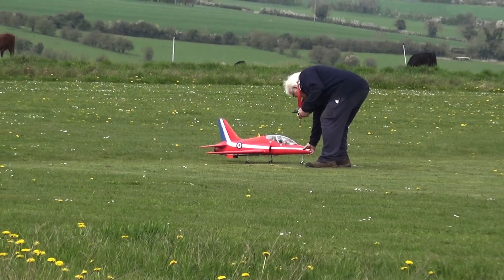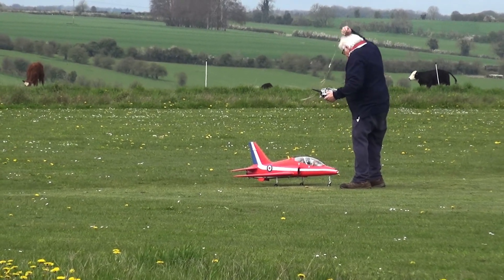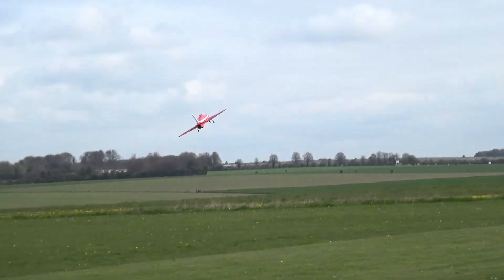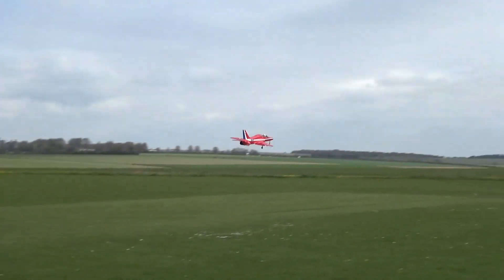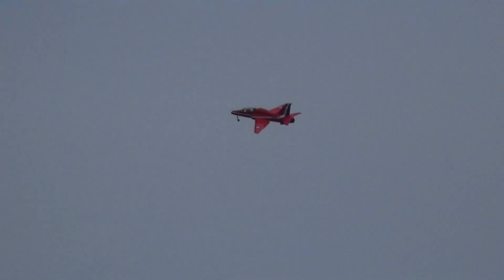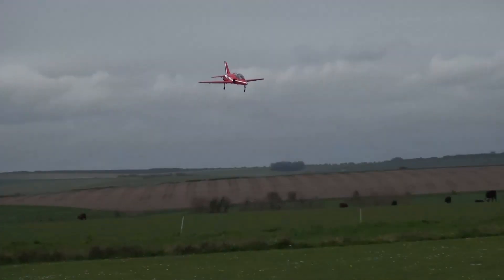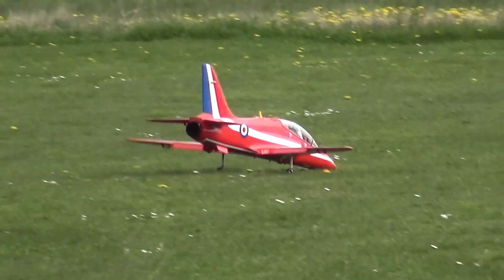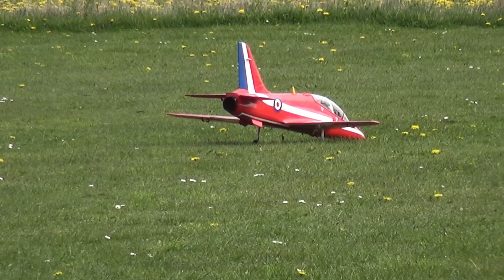Brian's BAE HAWK MAIDEN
FLYING AT ROLLESTONE